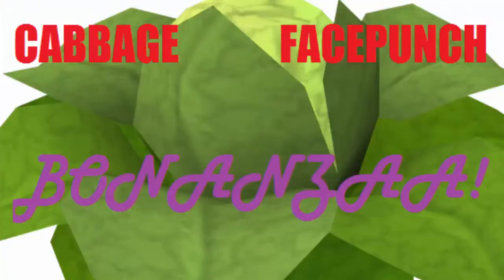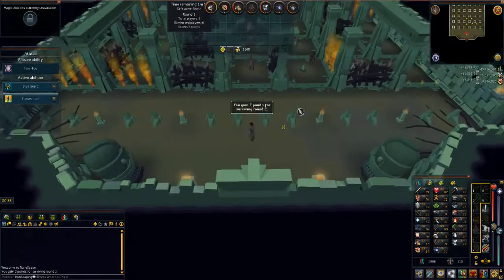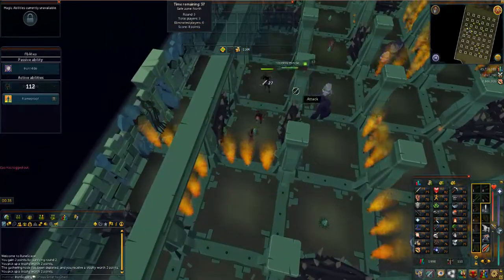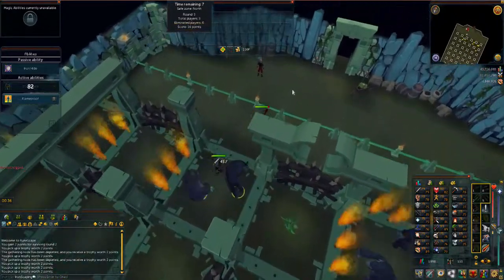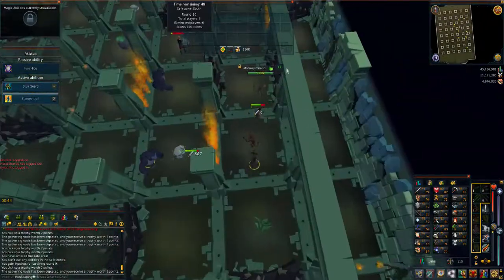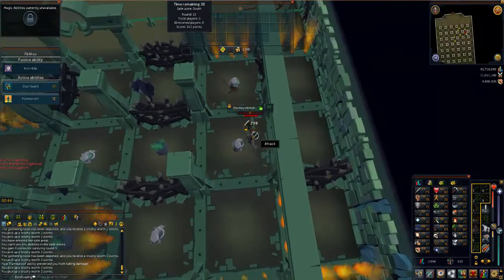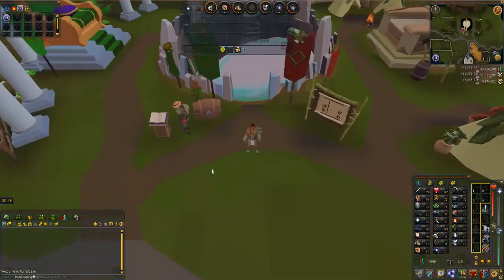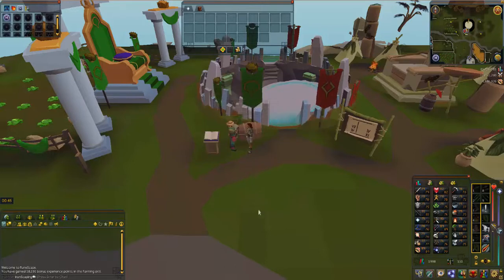Cabbage Facepunch Guide - Gain tonnes of bonus exp per day!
Quick guide on how to play the Cabbage Facepunch Bonanza minigame with a few hints and tips on how to gain more points from your games.